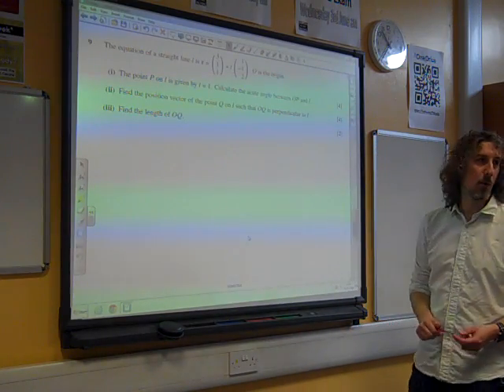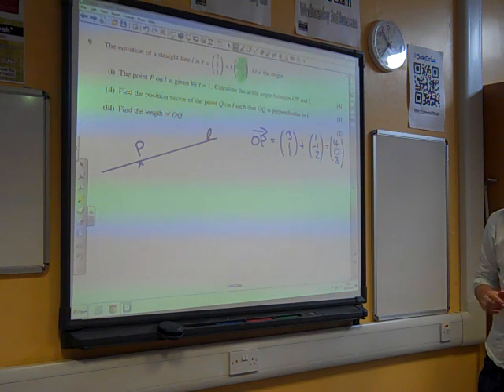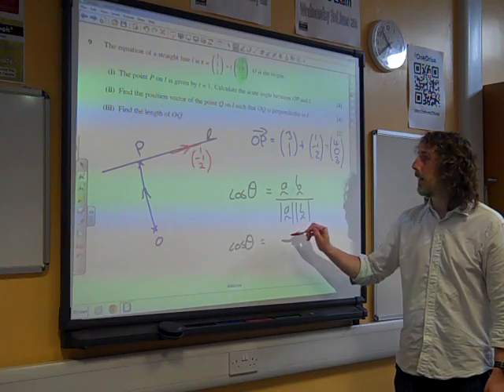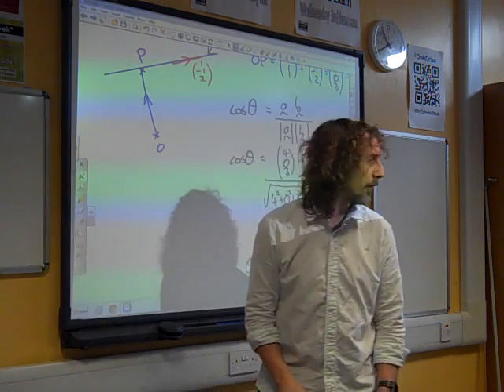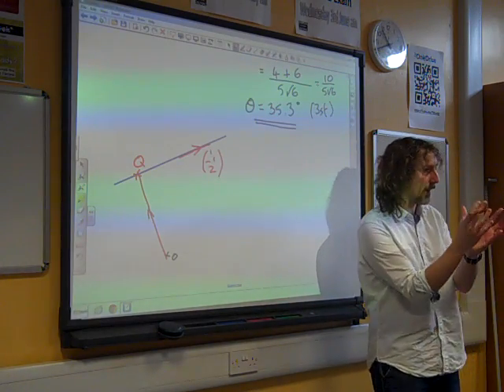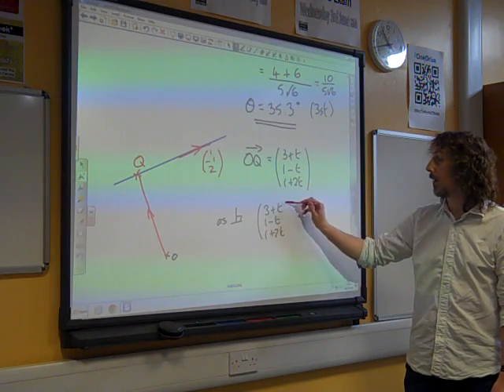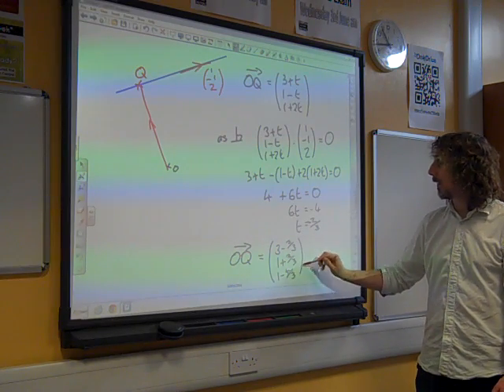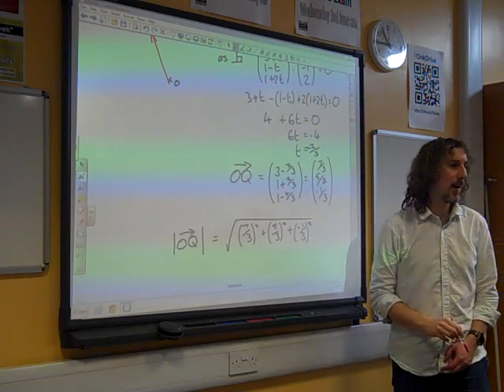C4 OCR Vectors January 2010 q9